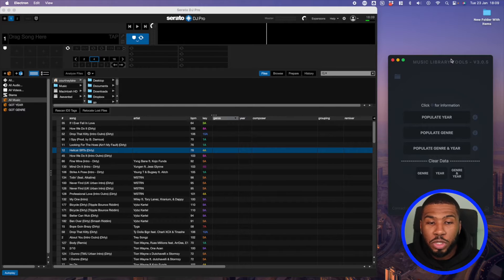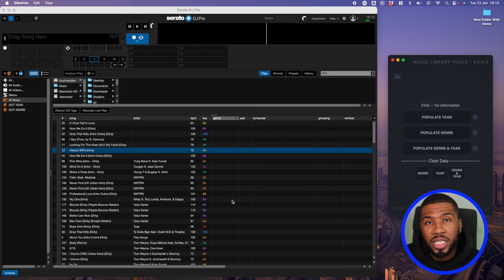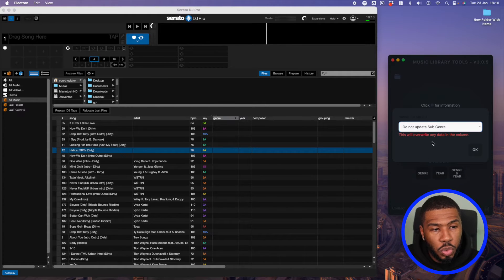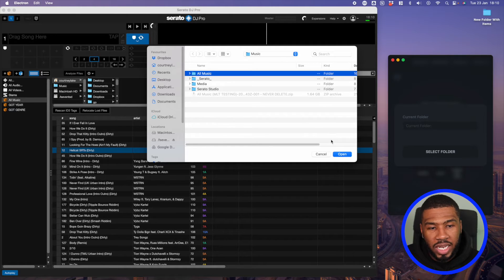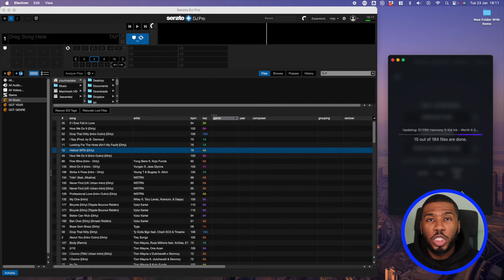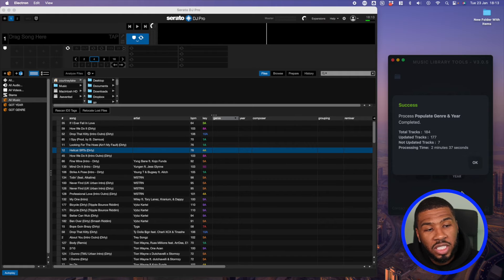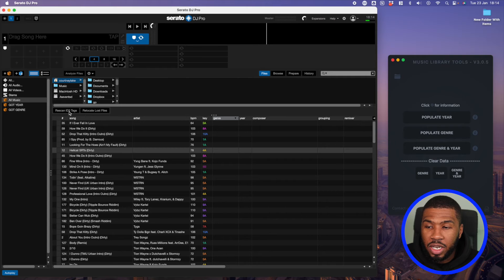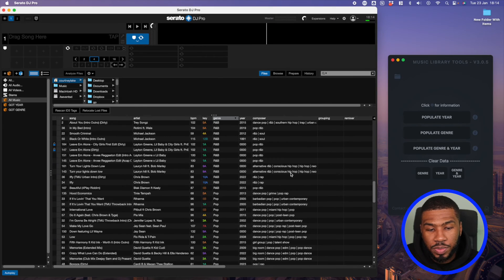How To Get The Genre For Your MP3s In Serato DJ Pro